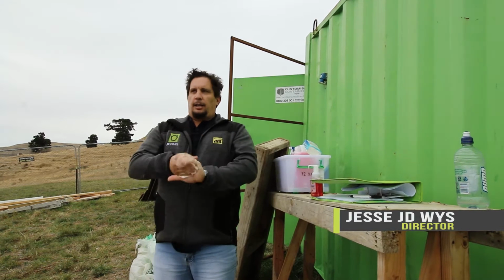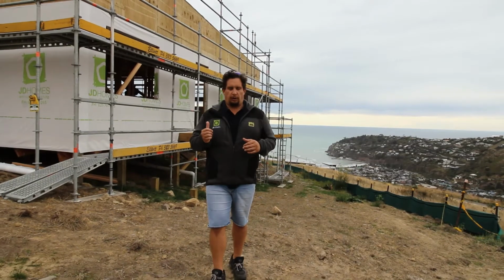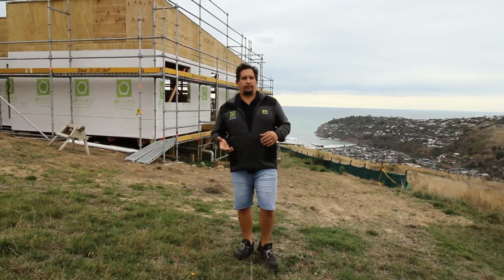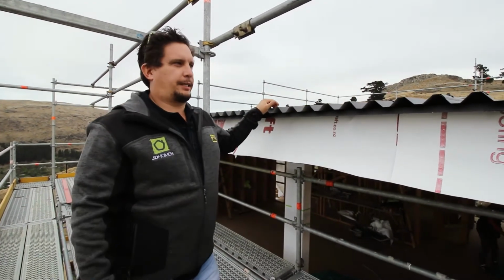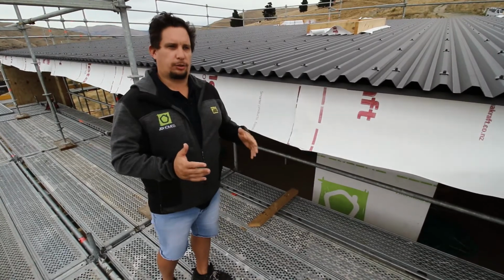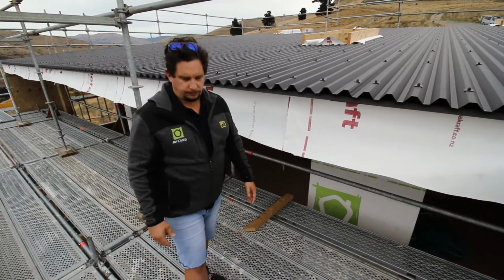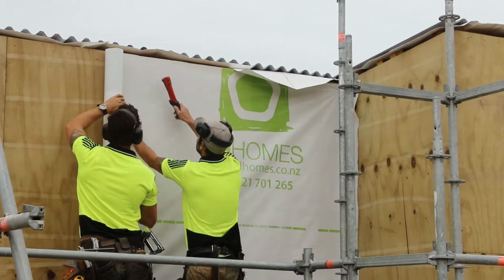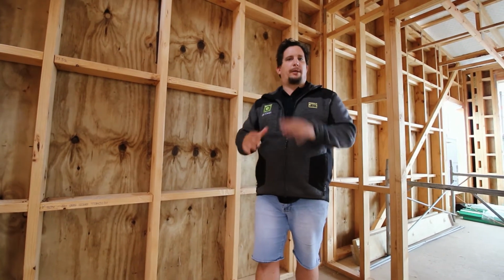Hill Home, new build for a young couple overlooking the ocean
Great hill site overlooking Sumner in Christchurch on an old golf course
'A fairway to the ocean'